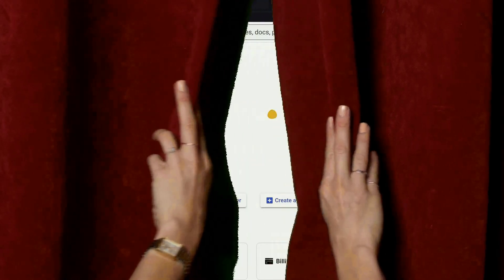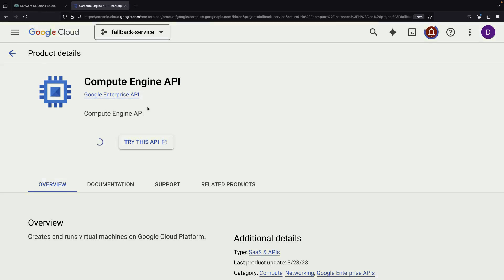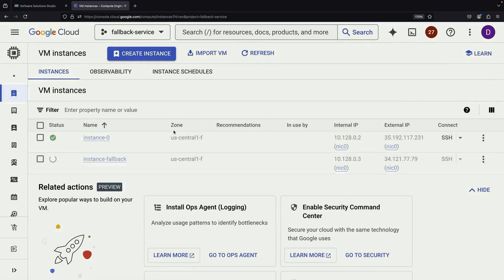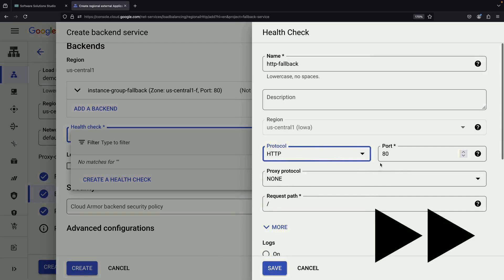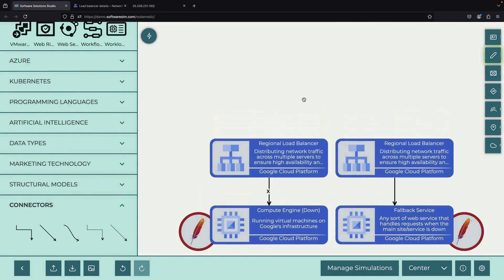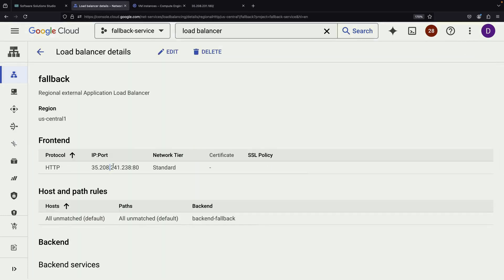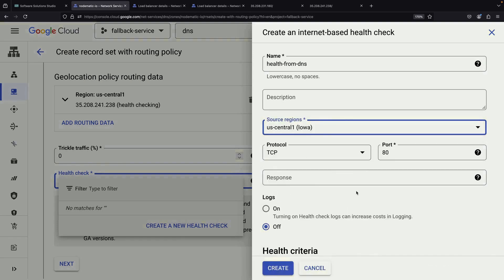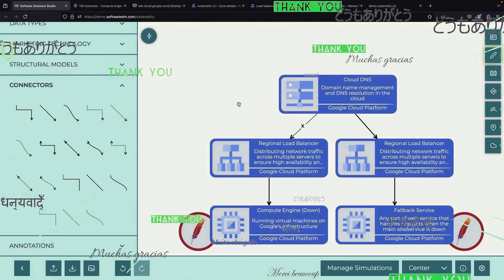Fallback/Failover Load Balancer via Google Cloud DNS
Learn how to set up a production-grade fallback service using Google Cloud load balancing. This step-by-step tutorial covers:
- Creating primary and fallback services on Google Compute Engine
- Setting up regional HTTP load balancers
- Implementing DNS-based failover for high availability
- Configuring health checks and routing policies

Tools & Services Used:
- Compute Engine
- Cloud Load Balancing
- Cloud DNS

0:00 Conceptual Overview
2:05 Web Application VMs
2:52 Instance Groups
3:33 Apache Web Servers
4:34 Load Balancer and Backends
7:44 Error Simulation
8:35 DNS Failover
10:15 Secondary Load Balancer
11:22 Cloud DNS